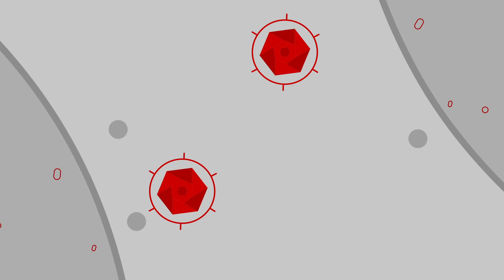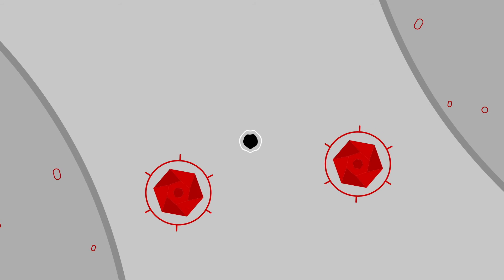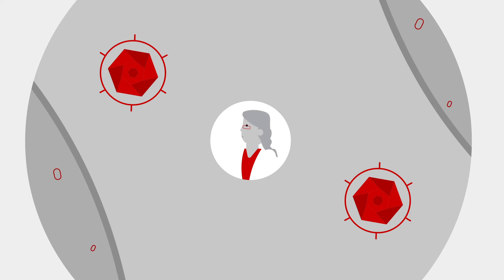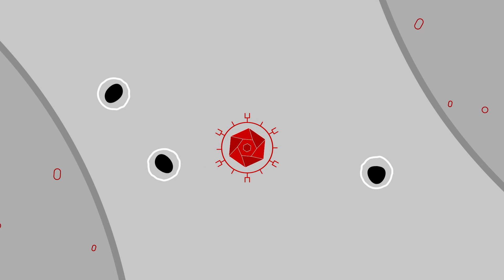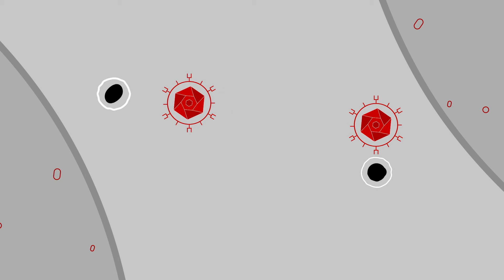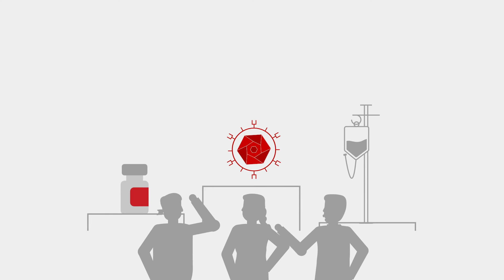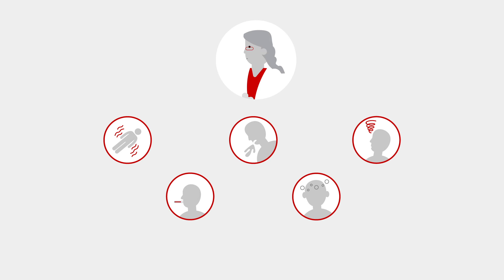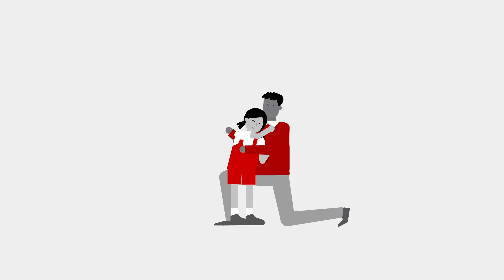A Child’s Guide to CAR T-cell Therapy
The Leukemia & Lymphoma Society has created a child-friendly video about CAR T-cell Therapy to help answer many questions that a child may have. These questions include: what is CAR T-cell therapy? How does CAR T-cell therapy work?

Support for this video provided by Bristol-Myers Squibb; Kite, a Gilead Company; and Novartis. To view more videos about CAR T-cell therapy, For more information about CAR T-cell therapy,